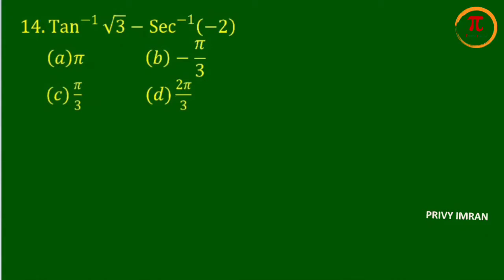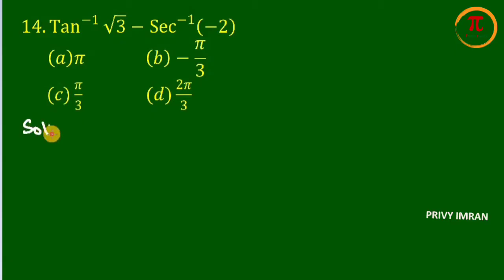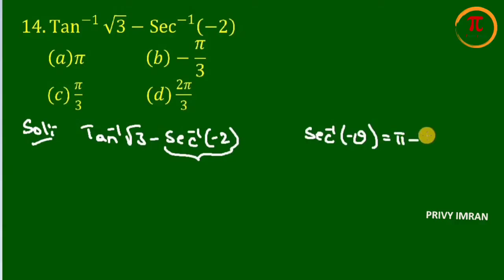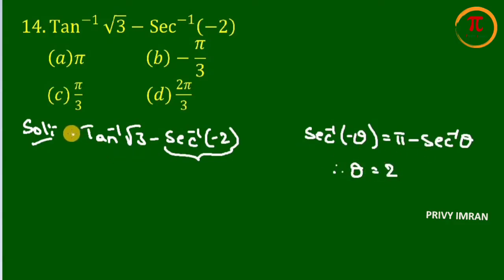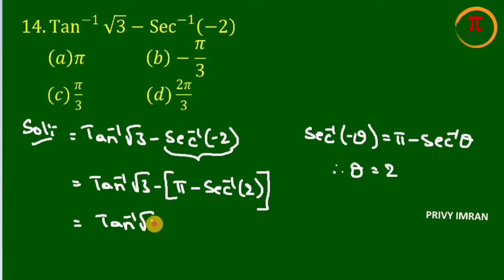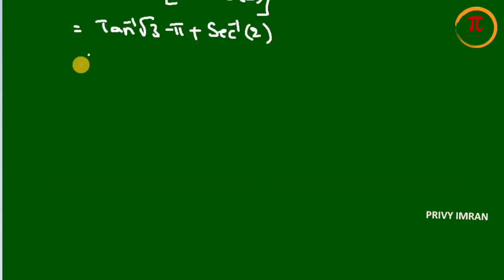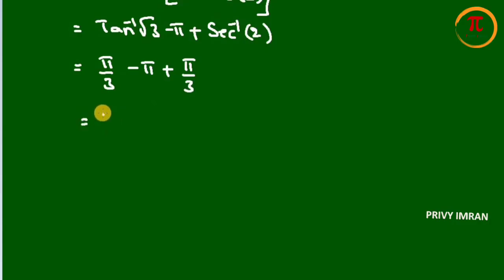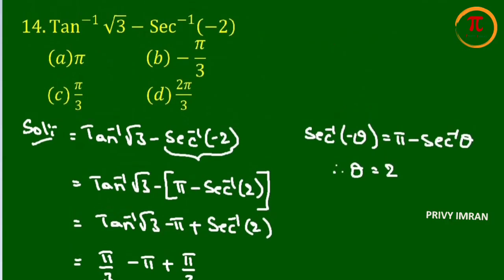Find the value of tan-1(√3)-sec-1(-2). Inverse trigonometry Exercise 2.1, question-14 NCERT CLASS 12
This video explains about to Find the value of tan-1(√3)-sec-1(-2).

This question have been adapted from: The National Council of Educational Research and Training.